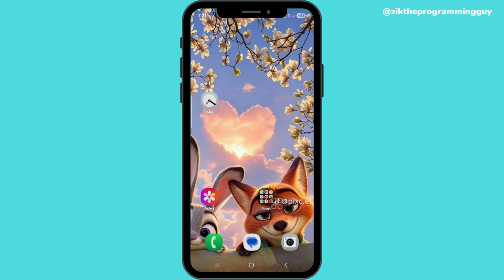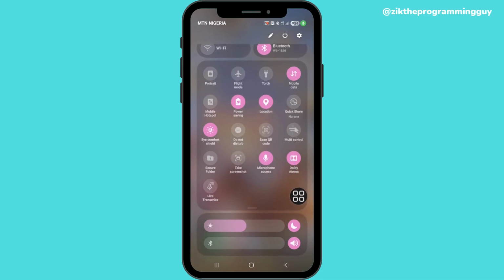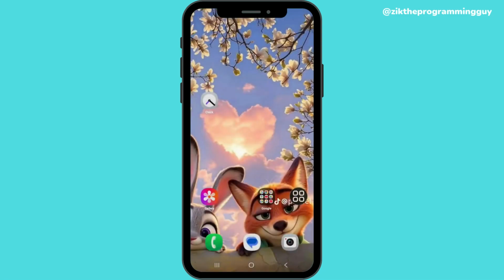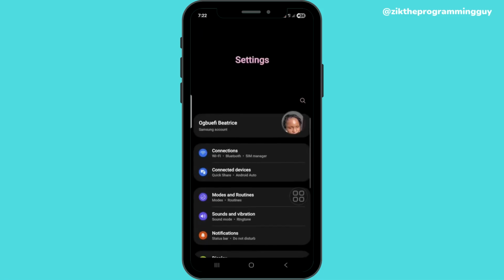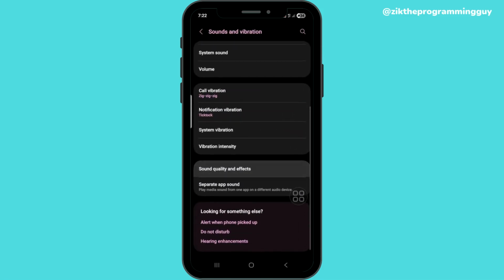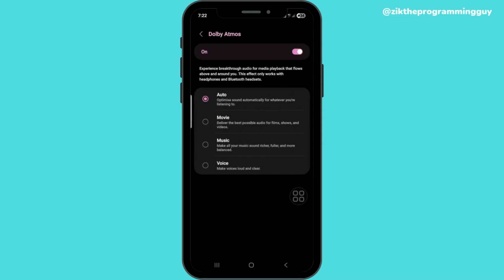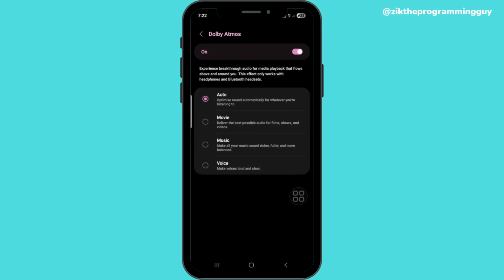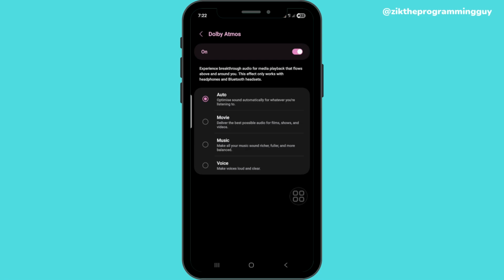How to Enable Dolby Atmos on Samsung Galaxy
Want better sound quality on your Samsung Galaxy phone? In this video, I’ll show you how to enable Dolby Atmos on Samsung Galaxy devices to enjoy immersive, surround-style audio for music, movies, and games.

Dolby Atmos enhances sound clarity, depth, and volume—perfect for headphones, speakers, and Bluetooth devices.